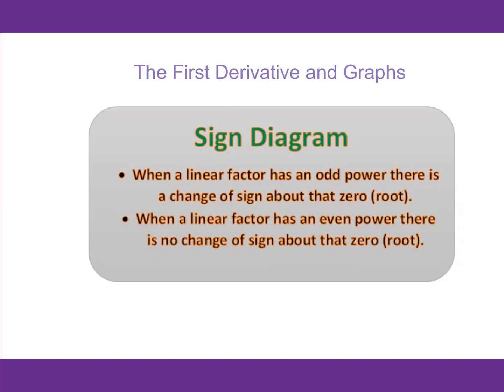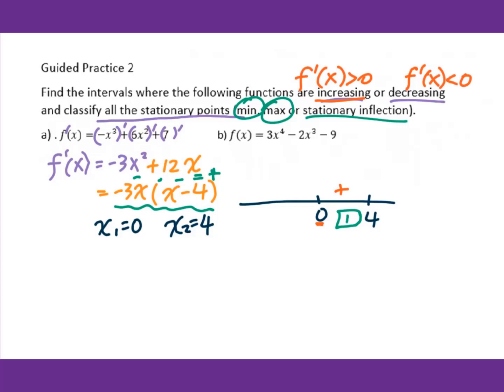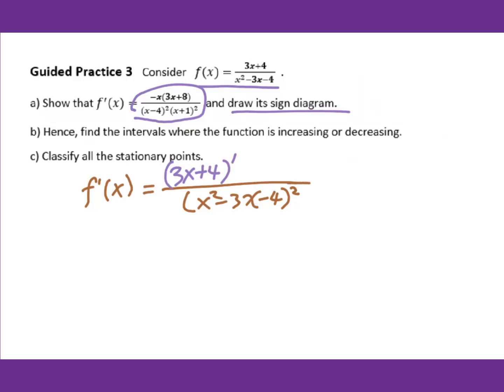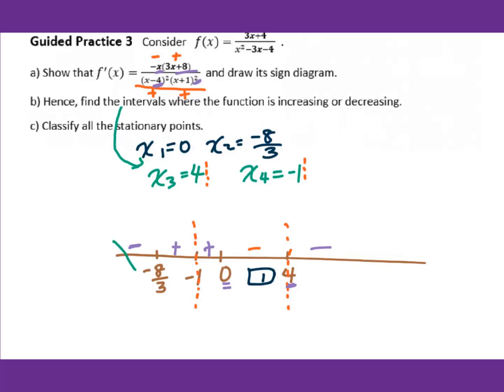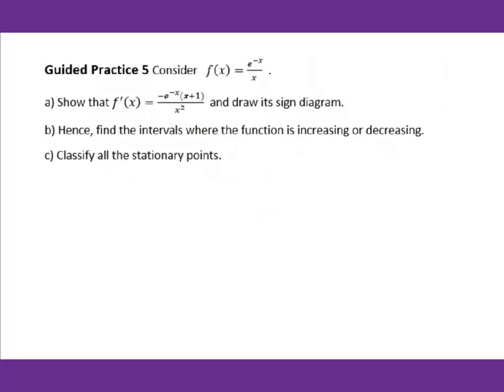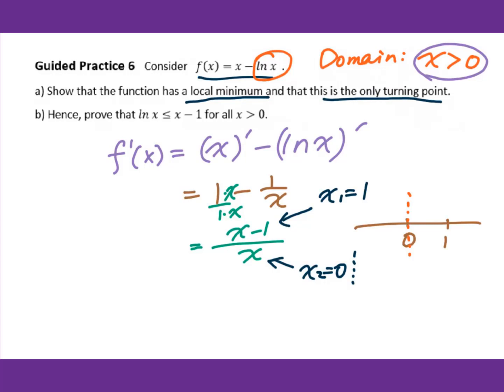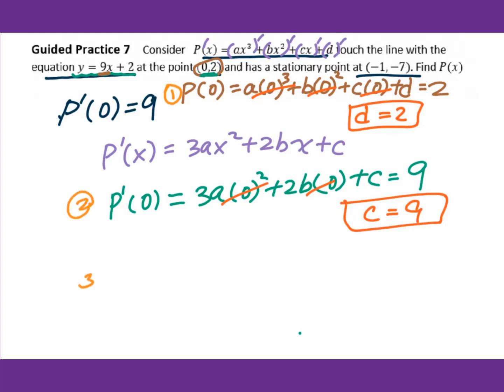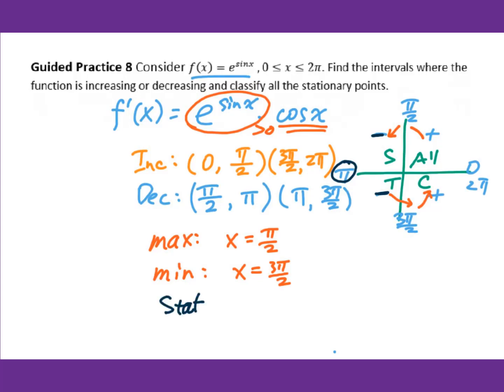6.9(2) The First Derivative and Graphs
Increasing and Decreasing Graph, Min and Max